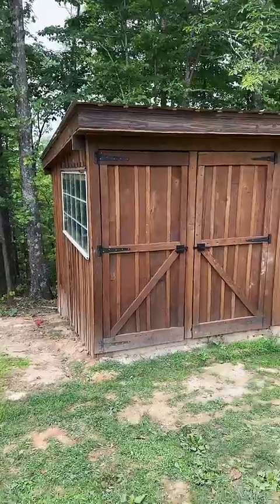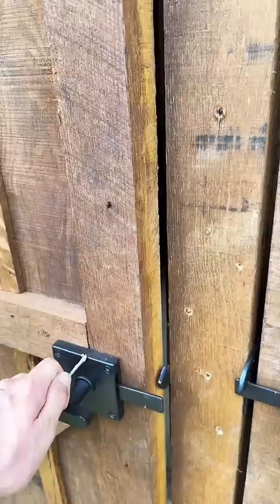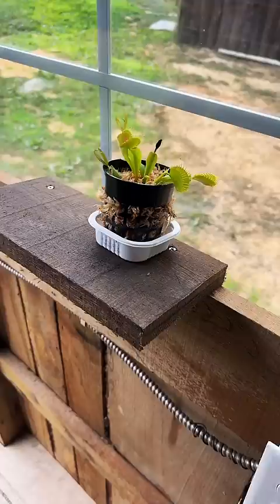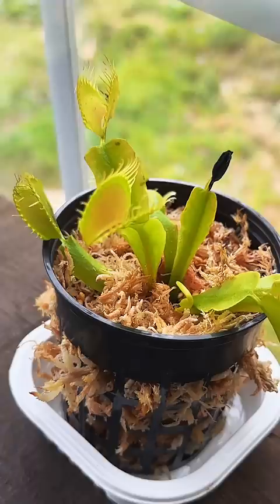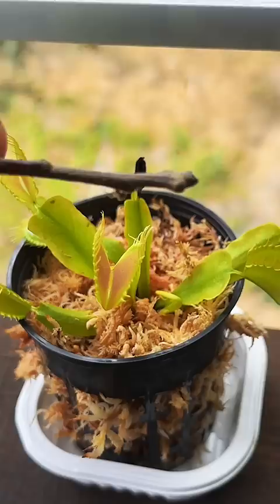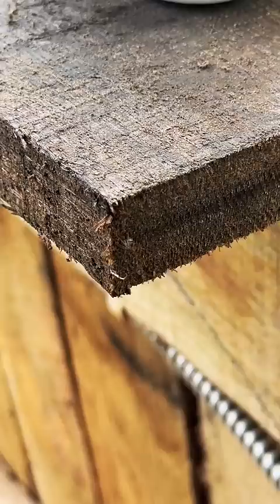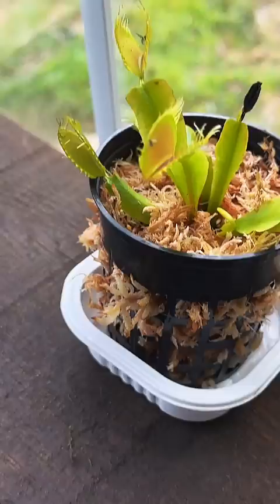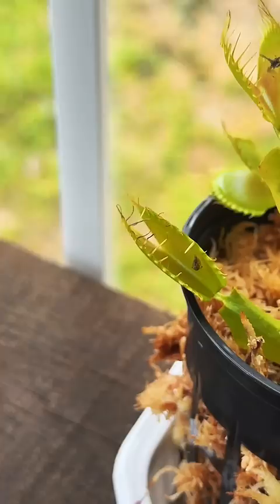Bug eating plant for the outhouse